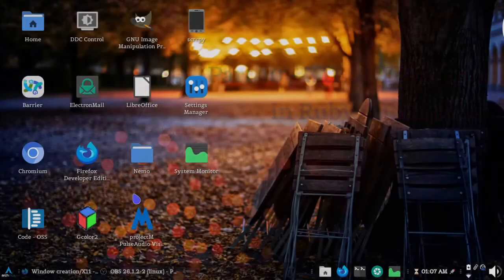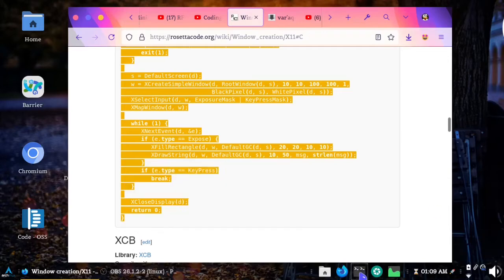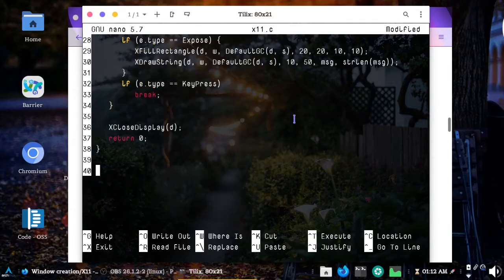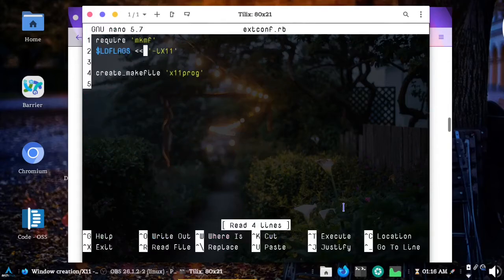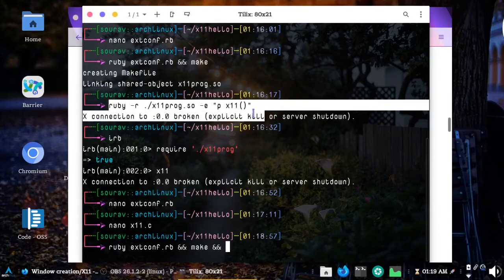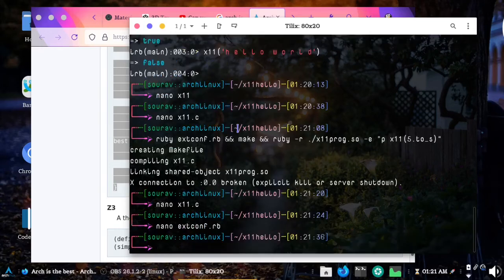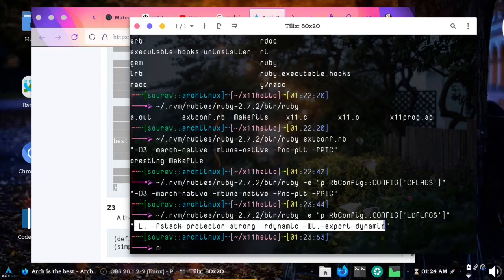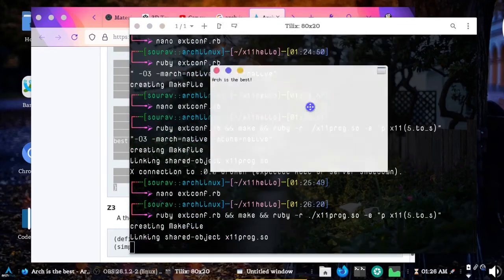Ruby C Extension - Part 10 - X11 GUI Program in Ruby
In this video we are going to take a look at how we can create GUI text with the help of X11 C library in Linux with Ruby C  Extension.